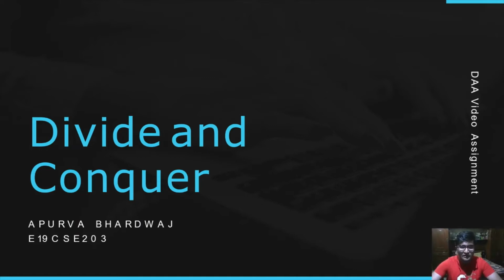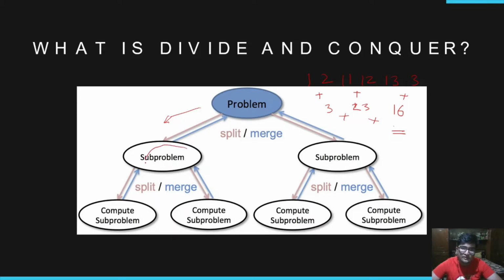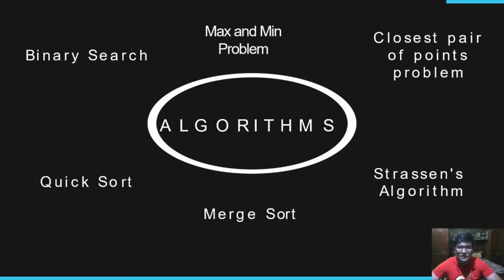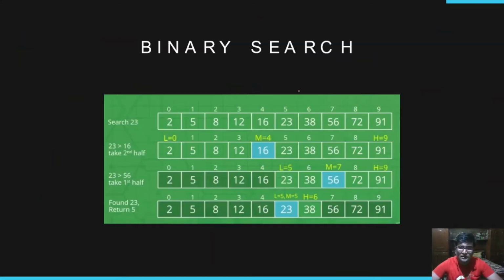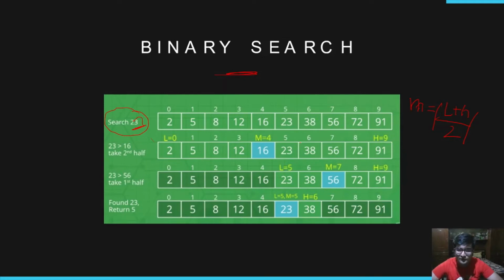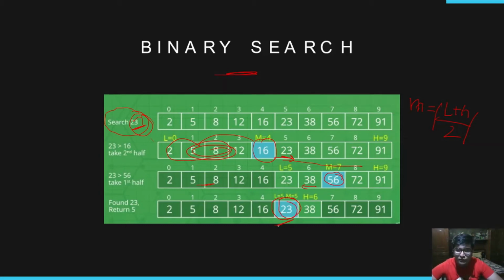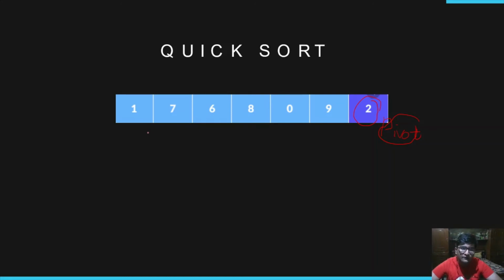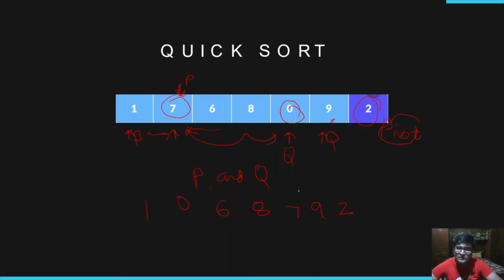Divide and Conquer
E19CSE203 DAA Video Assignment